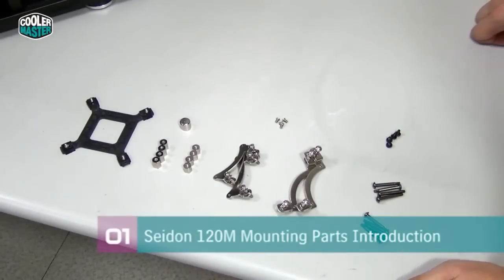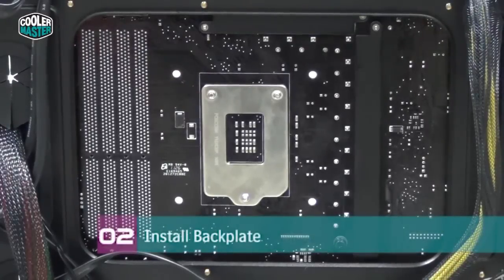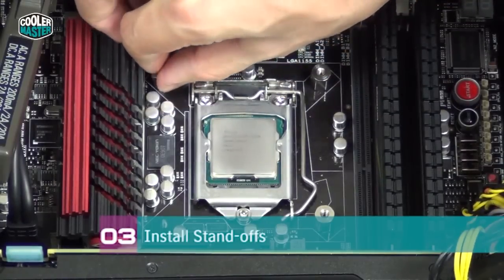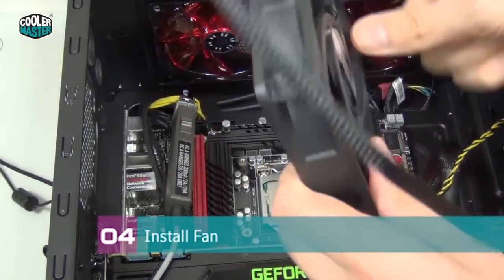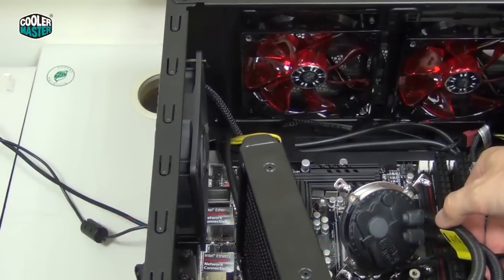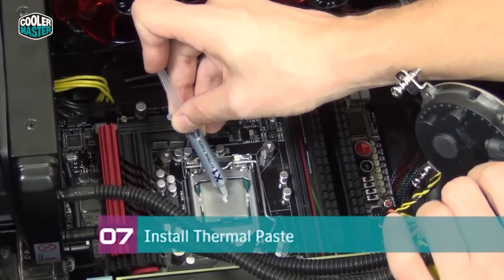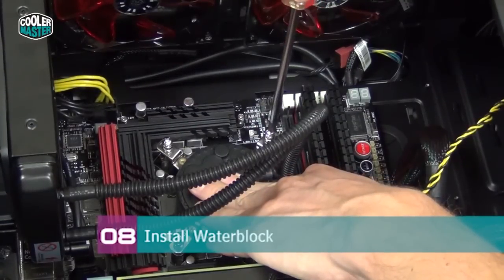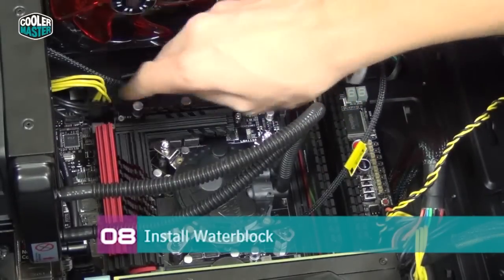CMHD.TV - Seidon 120M Installation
How to install the Seidon 120M all-in-one water cooling kit. It fits in virtually every case, is compatible with every modern Intel and AMD platform, and as easy to install as a heatsink. It comes factory filled, sealed and tested with a two year zero maintenance guarantee.